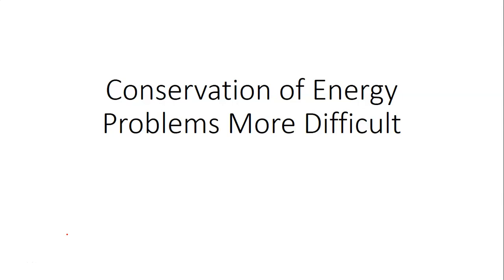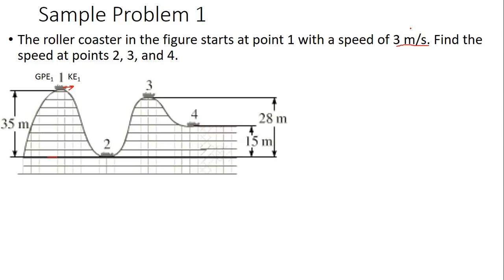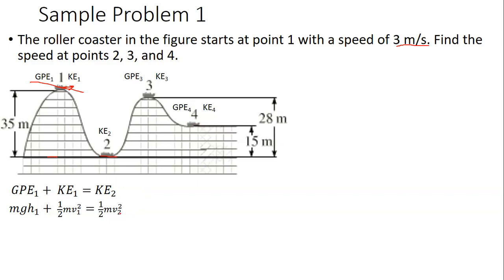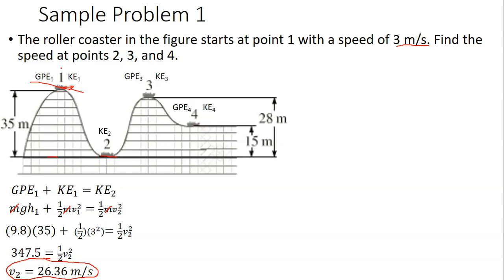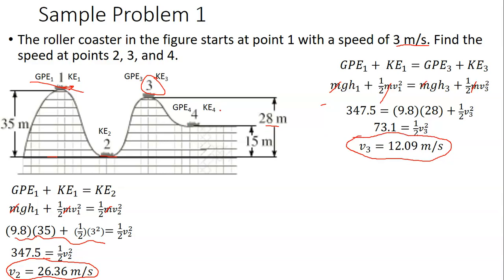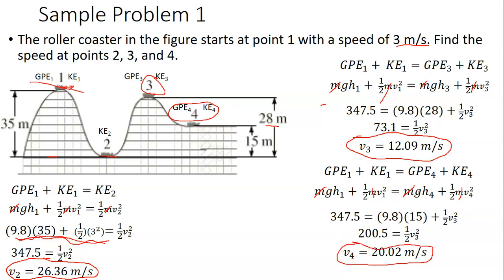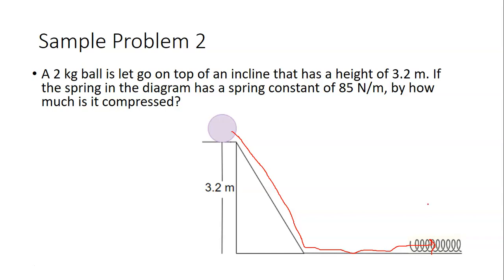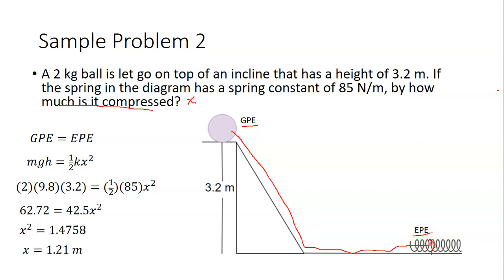Conservation of Energy Problems More Difficult